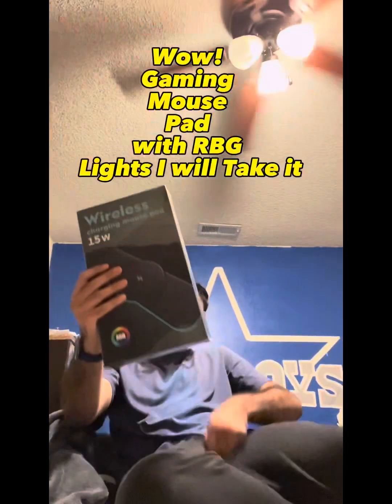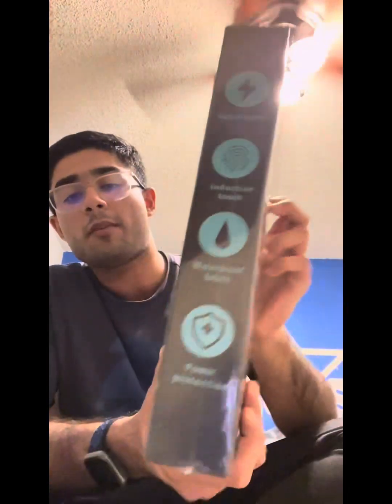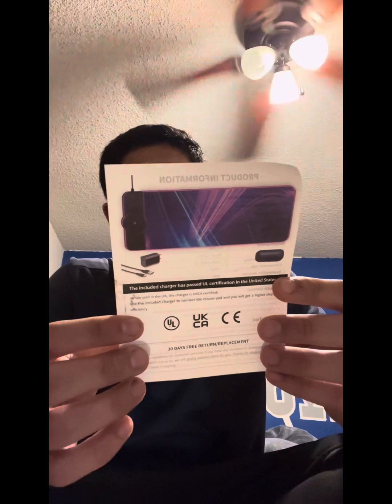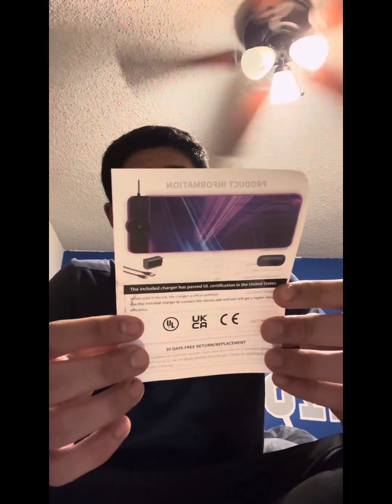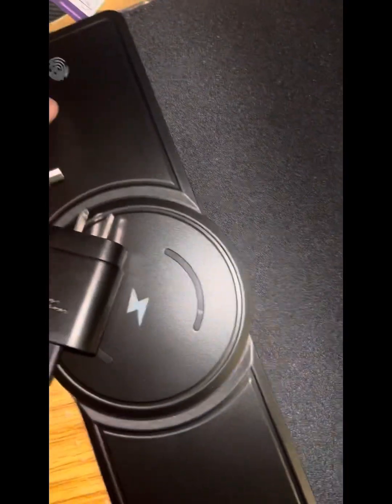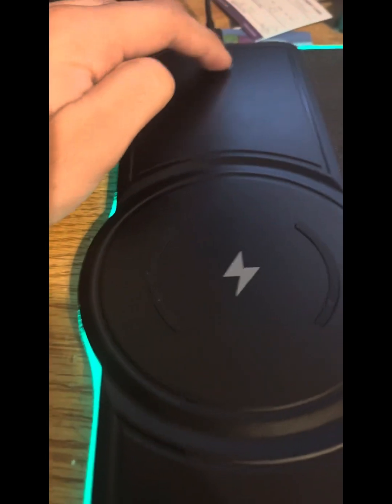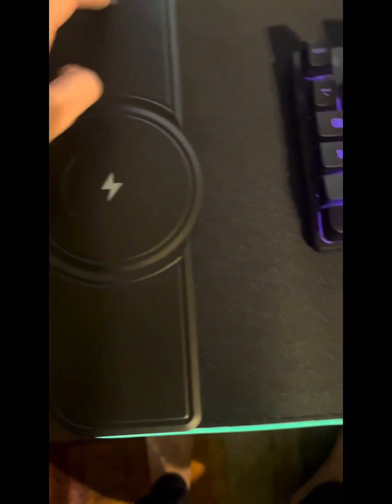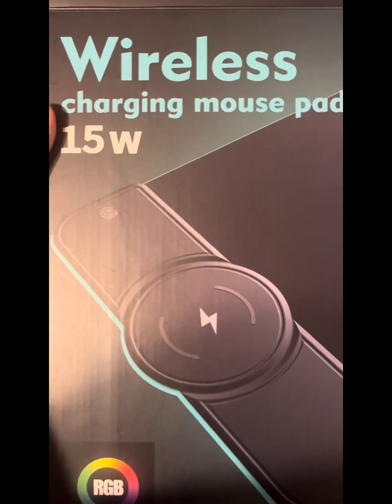15W RBG Gaming Mouse Pad 🔥 Unboxing and Setup and Review!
Please Check it Out 15W Rgb Gaming Mouse Pad

15W Rgb Gaming Mouse Pad🔥 Charges Phone, RBG Lights and it is really nice, and great for Gaming and Pro Gamers, Gamers, Good for Great Gaming Setup!

Hope ya'll enjoy the video!